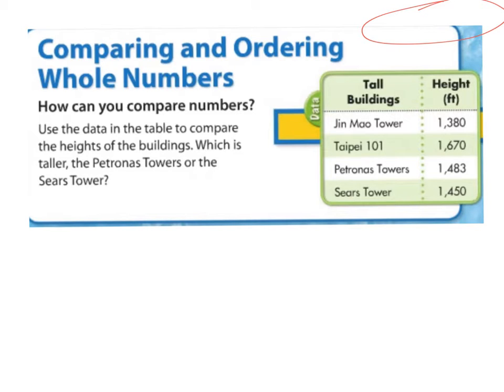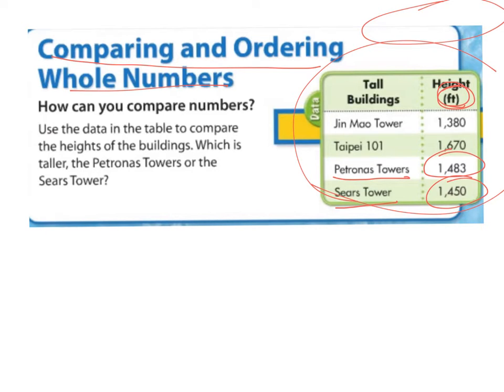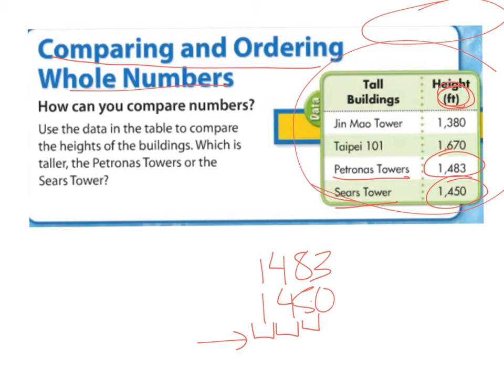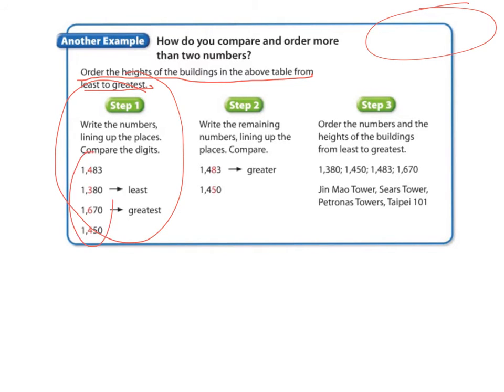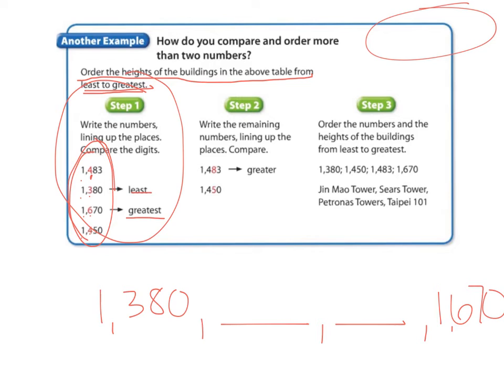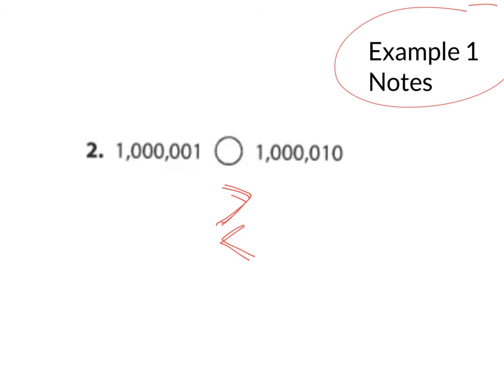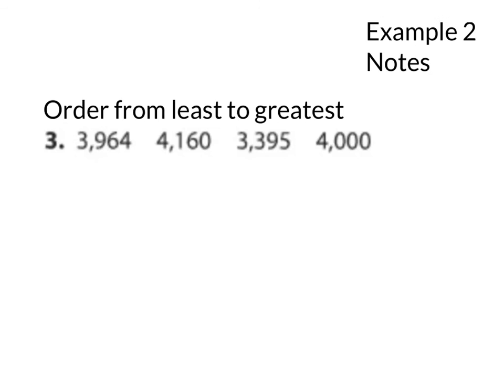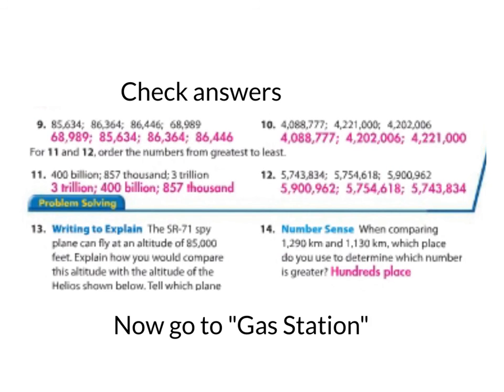Lesson 1 2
6th Grade Mr. C